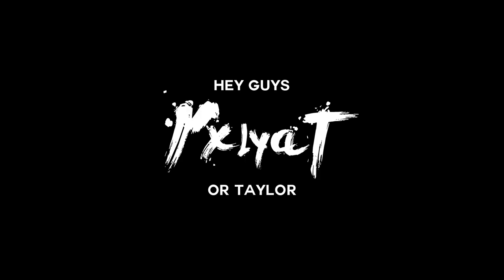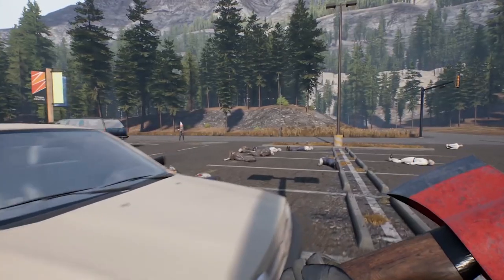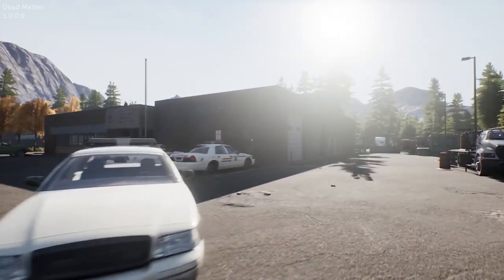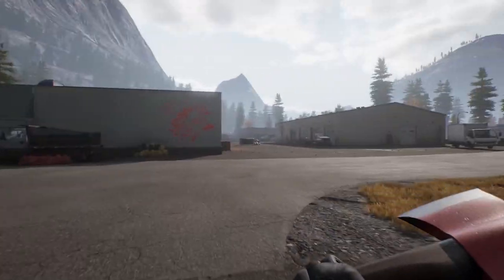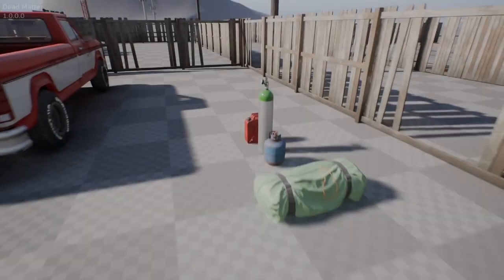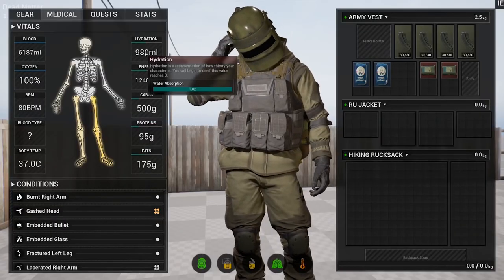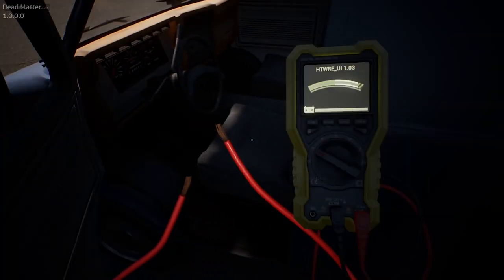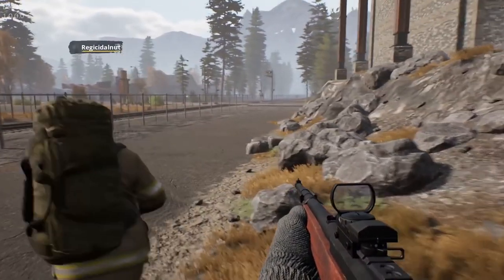HUGE Dead Matter update! Vlog 11, New Weapons, Map Update, Singleplayer & More!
In today's Dead Matter video, we take a look at the newly released Vlog 11 that details a lot of new updates including the map, some new weapons as well as the new inventory management systems!